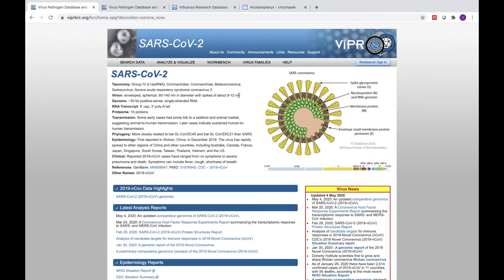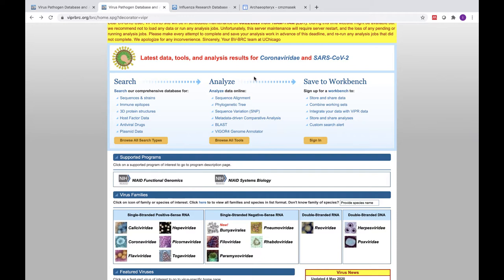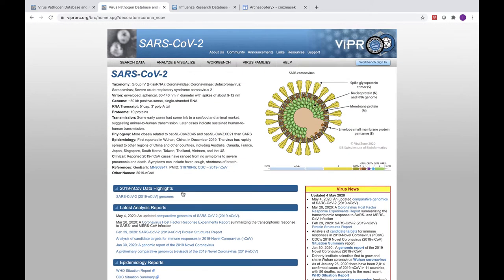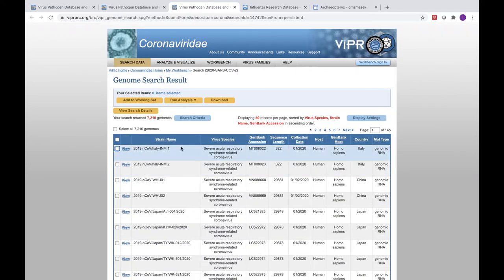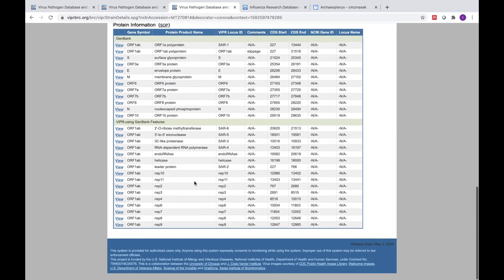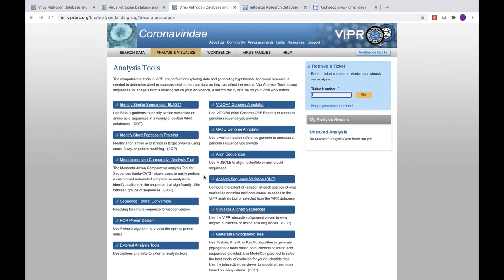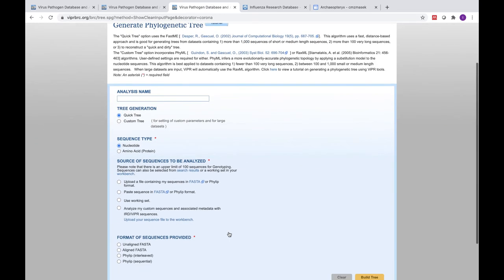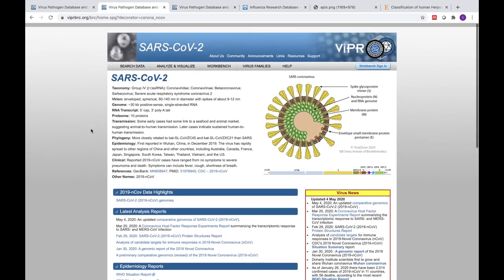Introduction to the ViPR SARS-CoV-2 Portal Page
A general introduction to the Virus Pathogen Resource’s dedicated Sever Acute Respiratory Syndrome  Coronavirus 2 (or SARS-CoV-2) portal, showcasing the available bioinformatic analyses tools.